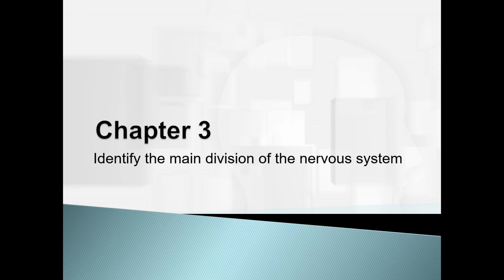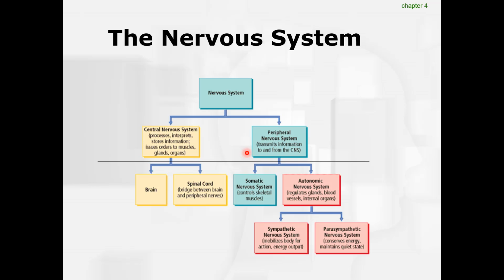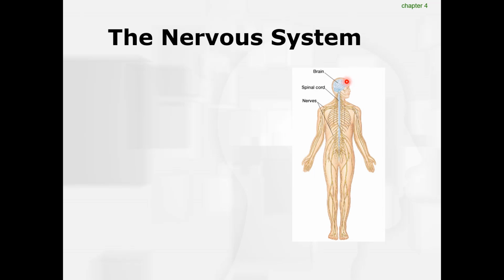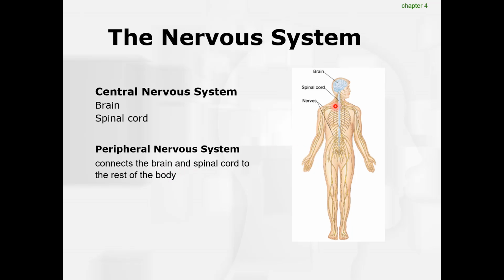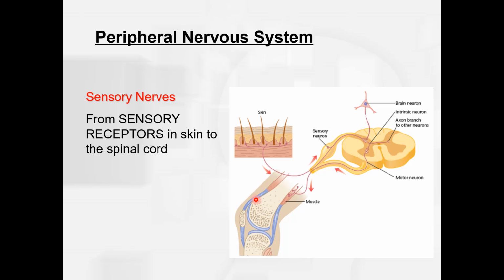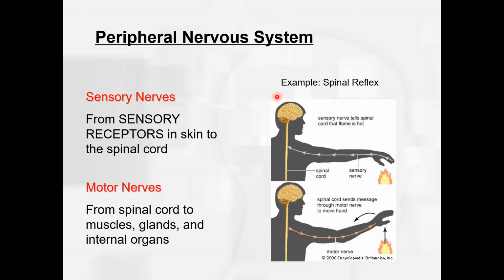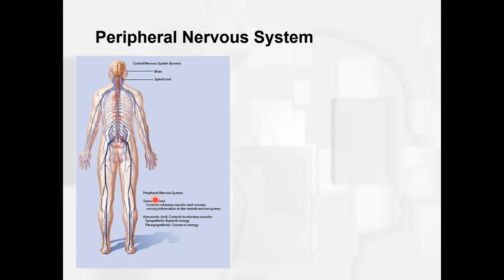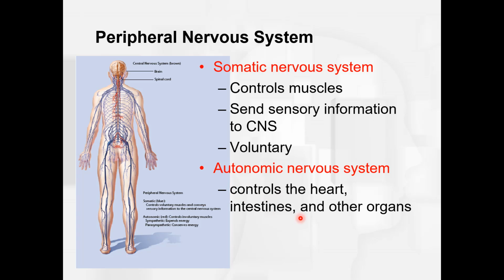Chapter 3 Brain Anatomy Division of the Nervous System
This video discusses the main divisions of the nervous system.